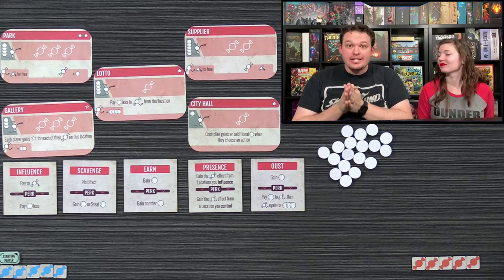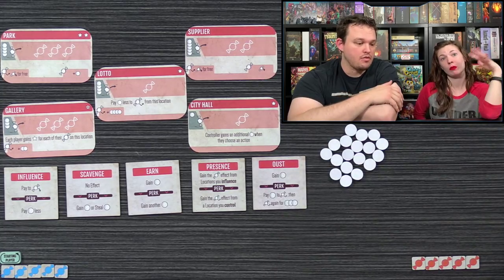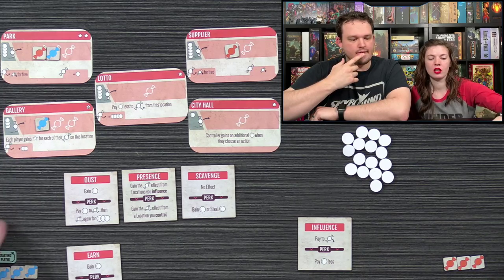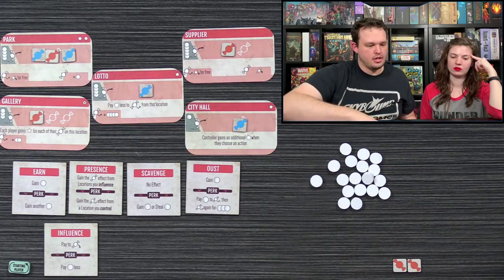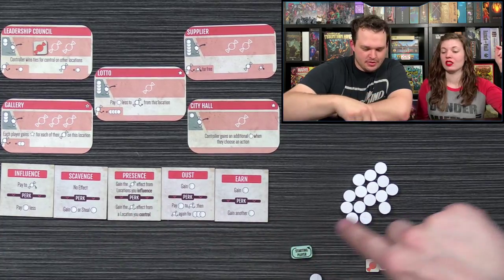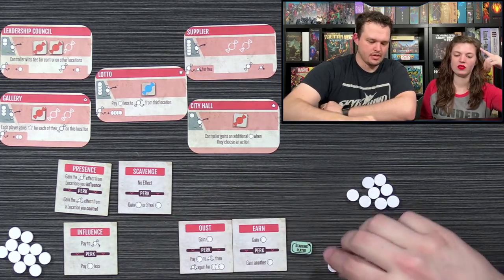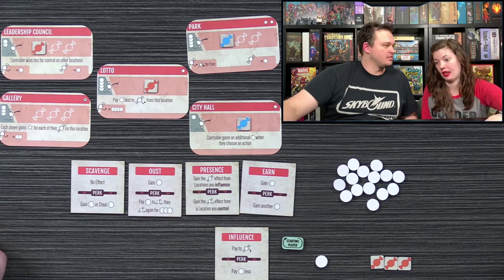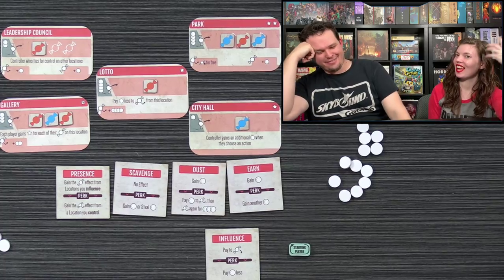Spotlight Game Night LIVE - Mint Control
Join Lizzy and Derek as they fight for control and assert their influence over various locations in Mintopia City to secure their loyalties and earn the market share.